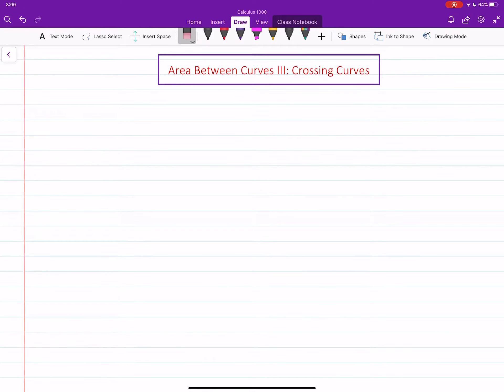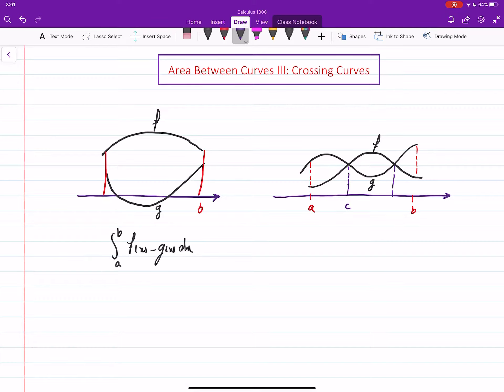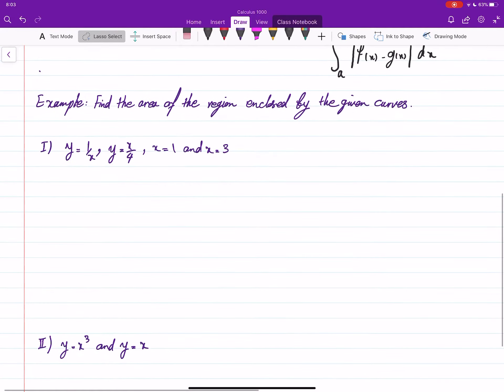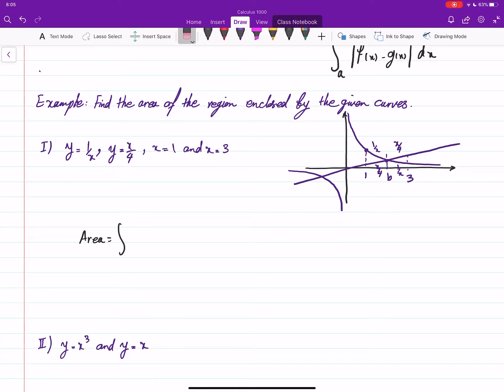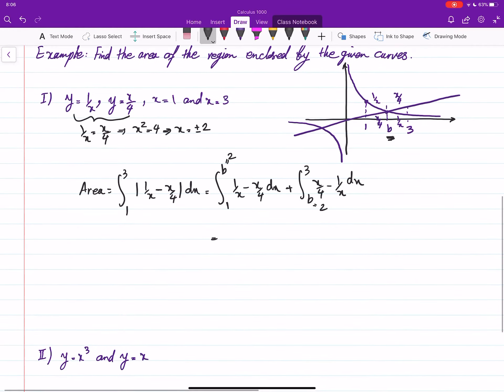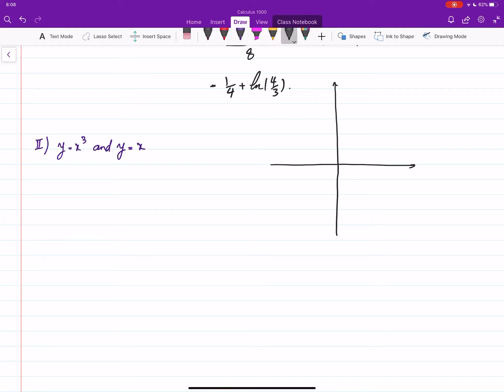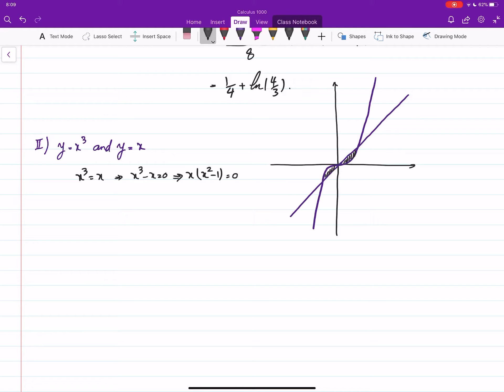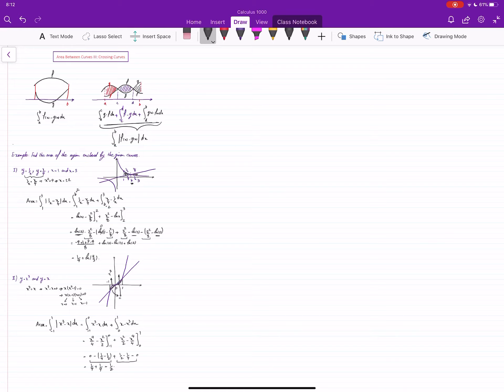Labtube-(Calculus I)-Area Between Curves III: Crossing Curves